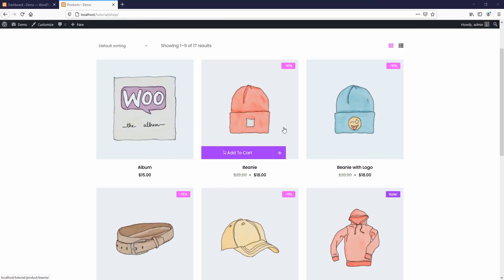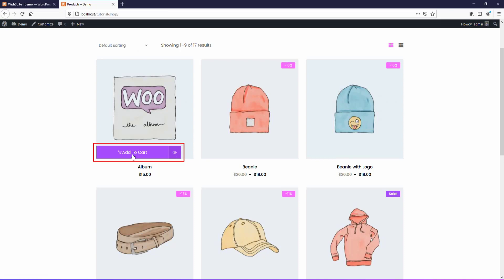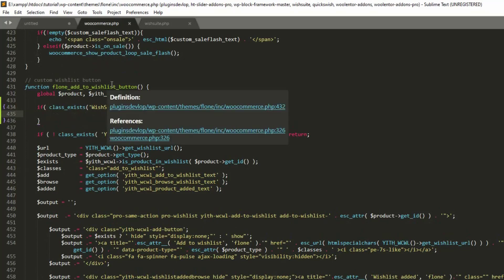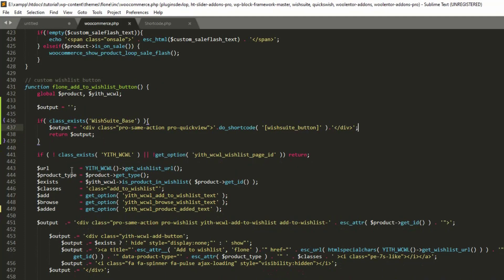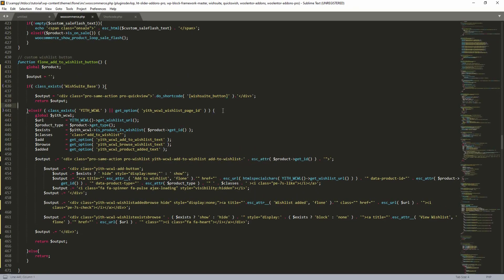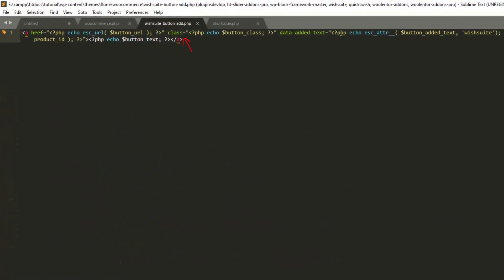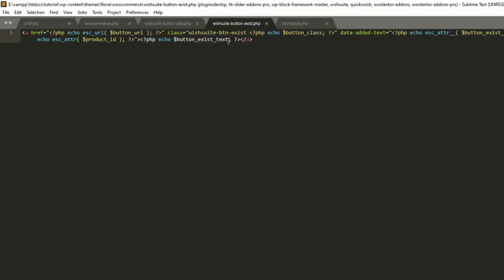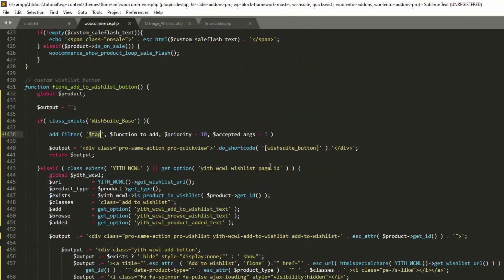How to integrate WishSuite WooCommerce Wishlist Plugin in your WordPress WooCommerce theme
WishSuite is a WooCommerce wishlist plugin that lets you integrate your wishlist with ease. This video will show you how to add the WishSuite wishlist plugin to a WordPress theme.
WishSuite Wishlist plugin is a WooCommerce extension that allows customers to create and manage their wishlists.

WishSuite Wishlist plugin allows customers to create their own personal wishlists right on their site. This Wishlist plugin helps increase customer engagement by enabling them to save items they like without leaving the site or contacting you directly. In addition, our team has worked hard to create easy integration methods for various themes to give our users or web developer as much flexibility as possible when designing their sites.

This video will help you integrate the WishSuite Wishlist plugin into your WordPress WooCommerce theme. The process is straightforward, and we will do it together step by step.

Step 1: From the WordPress Dashboard, click on "Add New Plugin."
Step 2: Search by "WishSuite"
Step 3: Install and Active the WishSuite wishlist plugin.
Step 4: Follow the steps to add the wishlist feature using the WooCommerce wishlist plugin to your theme.